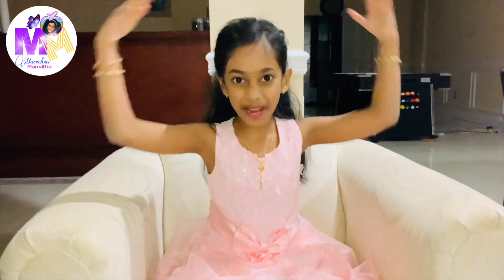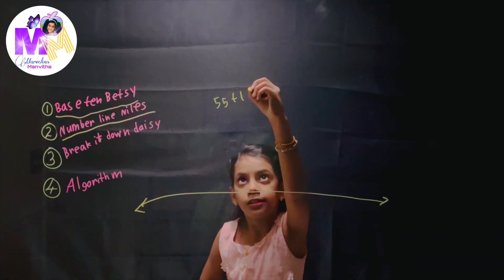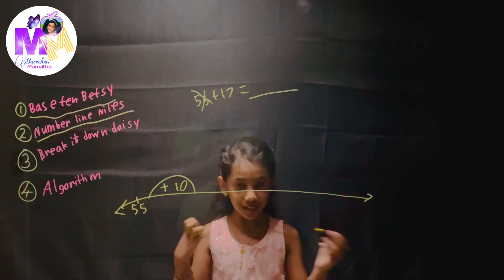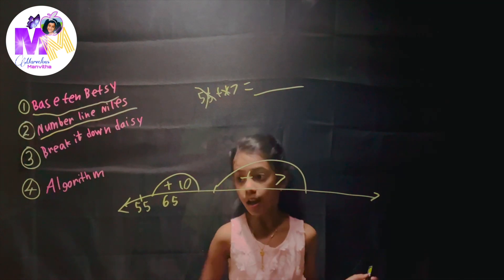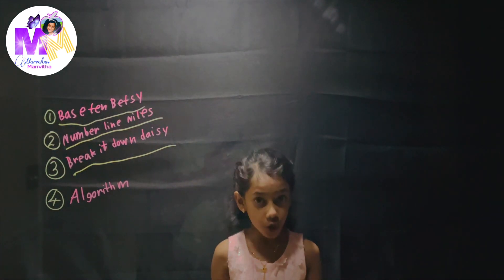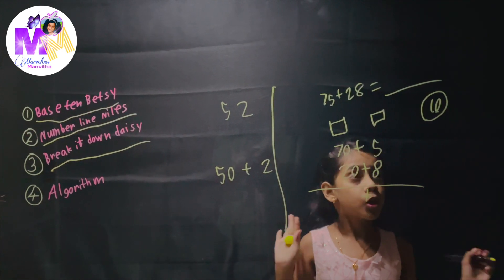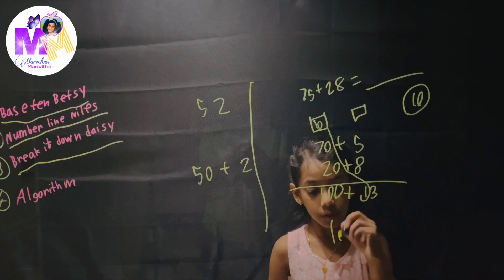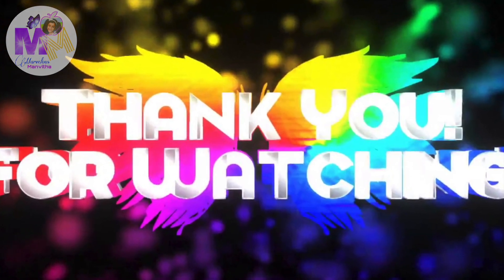Adding 2 Digit Numbers Strategies | Learning Math | 2nd Grade Math for kids |Educational Video#math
This video is all about Adding 2 Digit Numbers Strategies.